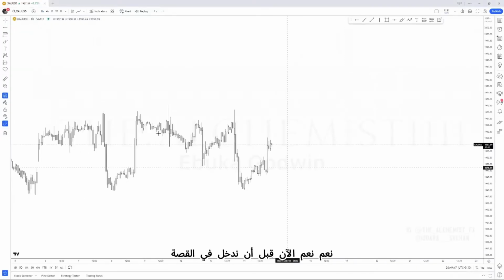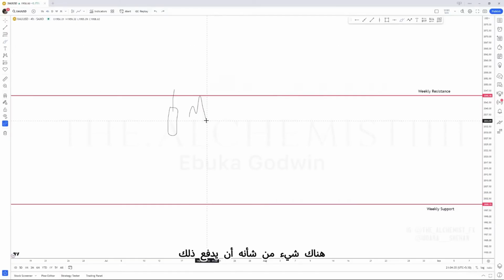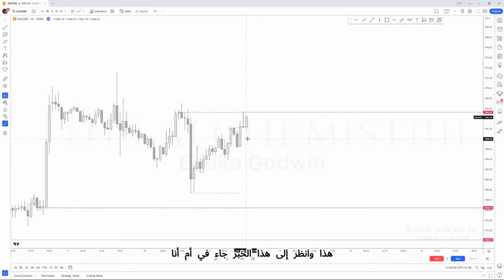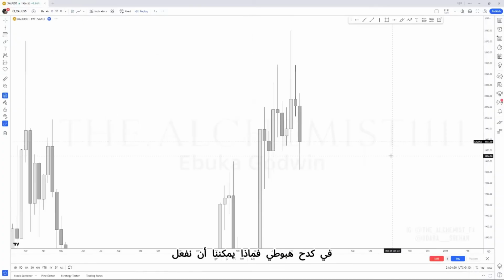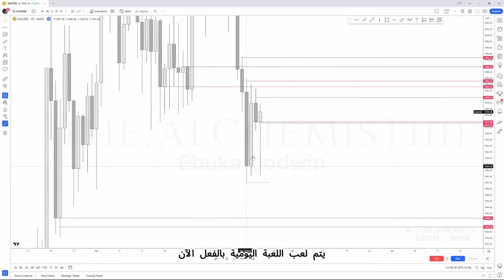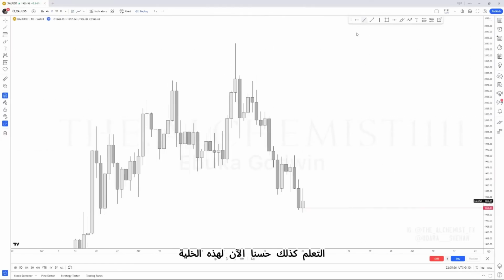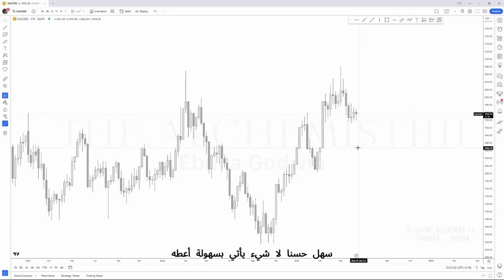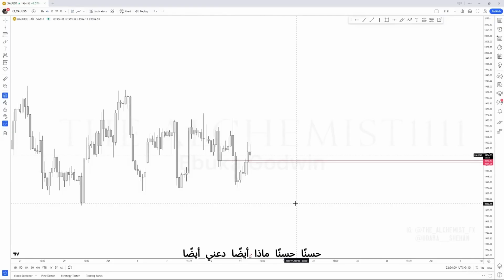حلقه رقم 3 مترجم snr